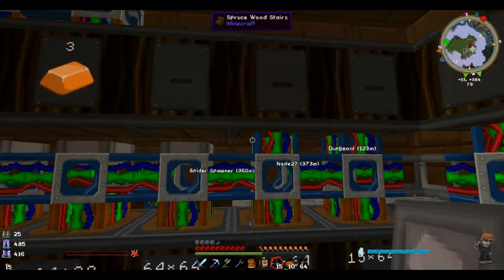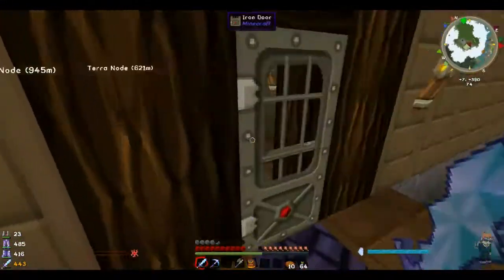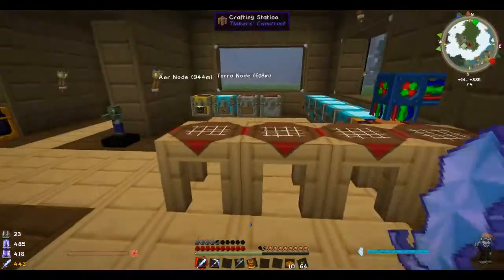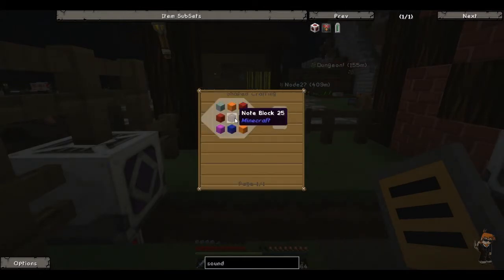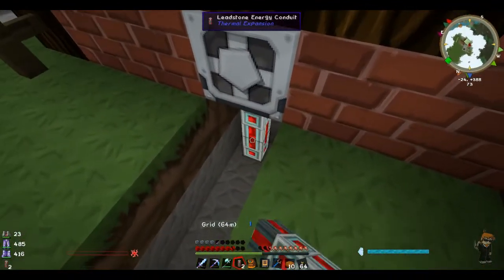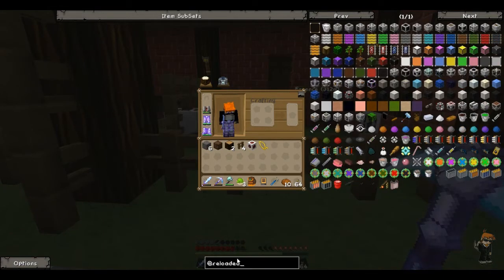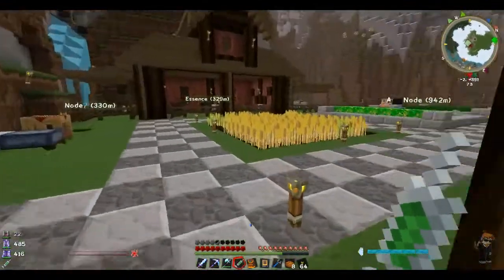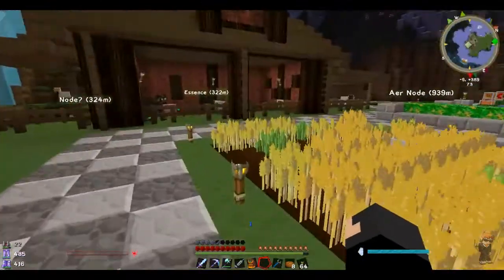FTB Monster #24: Animal Farming & Makeovers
FTB Monster is the new 1.6.4 pack that replaces unleashed and has many new and old mods to play with. Dibz returns after surviving a tornado which destroyed his old base.
Time for Season 3!

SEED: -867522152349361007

Mod List:

Agriculture - Team Metallurgy
Alternate Terrain Generation - TTFTCUTS
Applied Energistics - AlgorithmX2
ArmorStatusHUD - bspkrs
AutoUtils - AUTOMATIC_MAIDEN
Backpacks - Eydamos
Basic Components - Universal Electricity Team
bdlib - bdew
BetterStorage - copygirl
BiblioCraft - Nuchaz
BiblioWoods-BoP - Nuchaz
BiblioWoods-Forestry - Nuchaz
BiblioWoods-Natura - Nuchaz
Big Reactors - ErogeneousBeef
Biomes O Plenty - Flostride, Adubbz, etc.
bspkrsCore - bspkrs
Buildcraft - SpaceToad, etc.
Chicken Chunks - Chickenbones
Chisel - AUTOMATIC_MAIDEN
CodeChickenCore - Chickenbones
COFHcore - Team COFH
Compact Solars - cpw
Compact Windmills - Aroma1997
ComputerCraft - dan200
Craft Heraldry - Vazkii
DamageIndicators - rich1051414
denlib - denoflions
denPipes - denoflions
denPipes-Emerald - denoflions
denPipes-Forestry - denoflions
DragonAPI - Reika
Dye Trees - Reika
Emasher's Resource - Emasher
Enderstorage - Chickenbones
EnderIO - CrazyPants
Endernet - asiekierka
Engineer's Toolbox - Emasher
Enhanced Portals 3 - Alz454
EVOC - ProfMobius
Expanded Redstone - Reika
Extra Utilities - RWTema
Factorization - neptunepink
Flatsigns - Myrathi
Forestry - SirSengir
Forge Multipart - Chickenbones
GasCraft - Emasher
Gate Copy - denoflions
Gendustry - bdew
GeoStrata - Reika
Hopper Ducts - FyberOptic
IChunUtil - IChun
ICÂ² Experimental - ICÂ² Dev Team
Infinibows - Myrathi
JABBA - ProfMobius
JourneyMap - Techbrew
Logistic Pipes - RS485
Lycanites Mobs - Lycanite
Mariculture - joshie
Meteorcraft - Reika
MFFS - Calclavia
Mimicry - sparroha
MineFactoryReloaded - powercrystals, skyboy
MobiusCore - ProfMobius
Modular Powersuits - MachineMuse
Mystcraft - xcompwiz
Natura - mDiyo
NEI Addons - bdew
NEI Plugins - mistaqur
Nether Ores - powercrystals, skyboy
Numina - MachineMuse
Obsidiplates - Myrathi
OpenBlocks - Mikee
OpenPeripheral - Mikee
Opis - ProfMobius
Portal Gun - iChun
PowerCrystalsCore - powercrystals, skyboy
QuarryPlus - yogstop
Railcraft - CovertJaguar
Random Things - lumien
ReactorCraft - Reika
Redstone Arsenal - Team COFH
Rei's Minimap - ReiNSFK
Reliquary - TheMike
RemoteIO - dmillerw
Revamp - Rivvest
Roguelike Dungeons - Greymerk
Rotarycraft - Reika
Sort Fix - LexManos
StatusEffectHUD - bspkrs
Steve's Carts - vswe
Switches - Myrathi
Sync - iChun
Thaumcraft 4 - Azanor
Thaumcraft Mob Aspects - Iguana_man
Thaumic Tinkerer - Vazkii
Thermal Expansion - Team COFH
Tinker's Construct - mDiyo
Tinker's Mechworks - mDiyo
Torch Levers - HitchH1k3r
Twilight Forest - Benimatic
Universal Electricity Core - Universal Electricity Team
Waila - ProfMobius
WRCBE - Chickenbones
XACT - Xhamolk_

** Added Pams Harvestcraft, Ars Magika 2, EE3, Doggy Talents manually!**